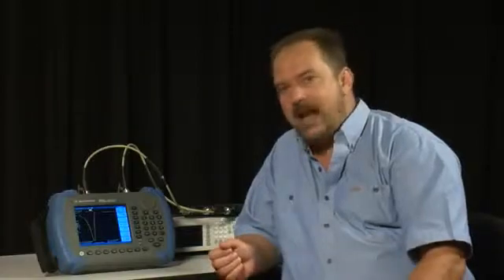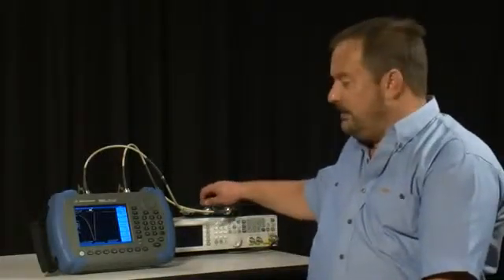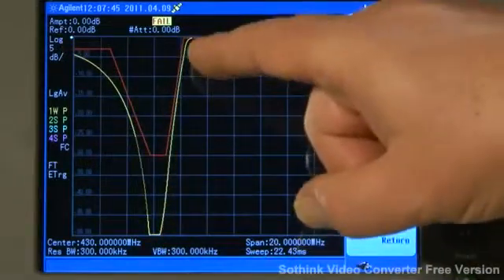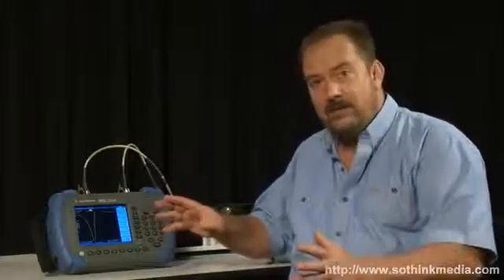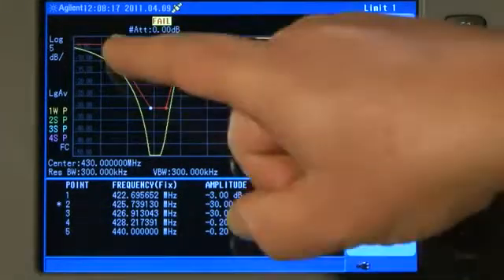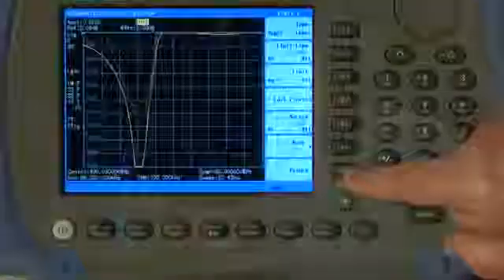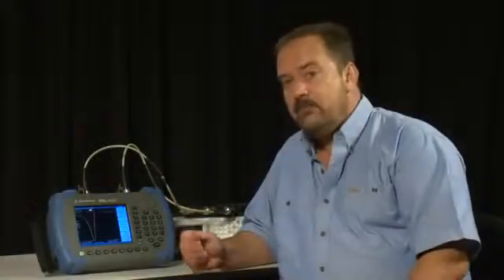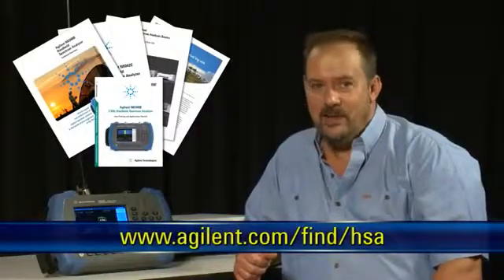How to Use Limit Lines | N9344C, N9343C, N9342C Handheld Spectrum Analyzers | Keysight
Chapter 10 - See how limit lines can simplify installation and maintenance of RF and microwave wireless communication systems where cable, antenna, transmitter or duplexer filter measurements are routinely made.  The simple steps to set up the limit lines are covered.